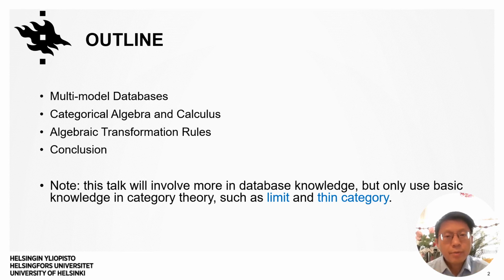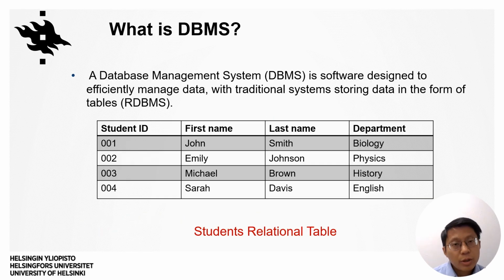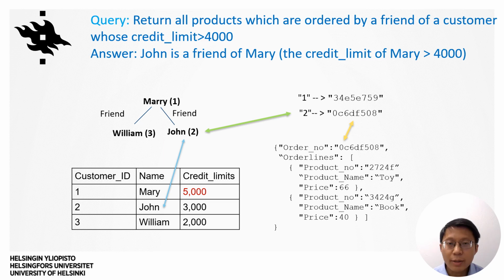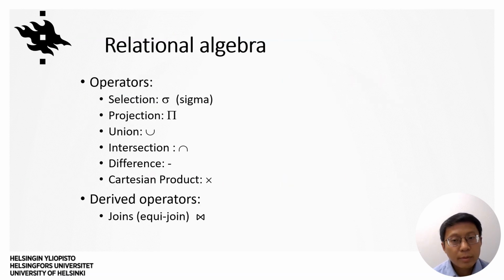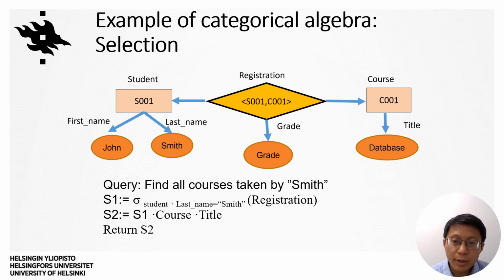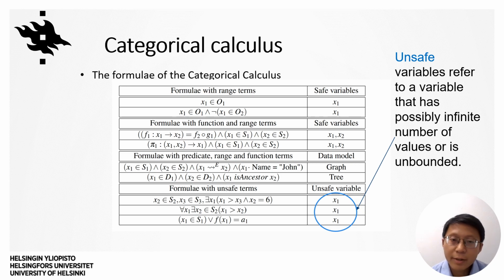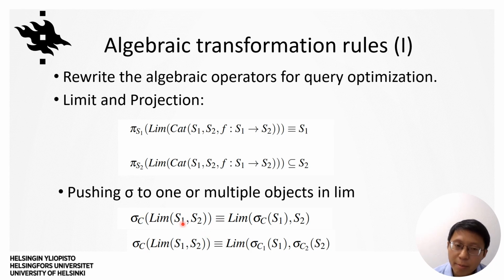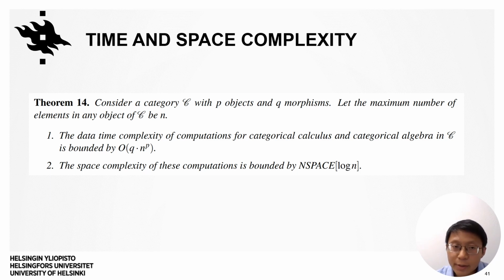Categorical Calculus and Algebra for Multi-Model Data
Presentation in the applied category theory conference (2025)

Multi-model databases are designed to store, manage, and query data in various models, such as relational, hierarchical, and graph data, simultaneously. In this paper, we provide a theoretical basis for  querying categorical databases. We propose two formal query languages: categorical calculus and categorical algebra, by extending relational calculus and relational algebra respectively. We demonstrate the equivalence between these two languages of queries. We propose a series of transformation  rules of categorical algebra to facilitate query optimization. Finally, we analyze the expressive power and computation complexity for the proposed query languages.